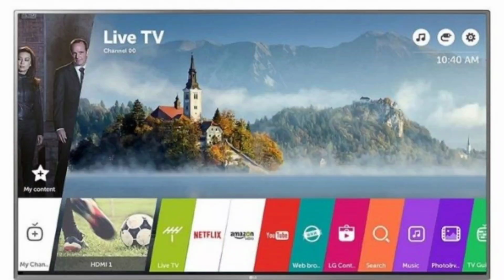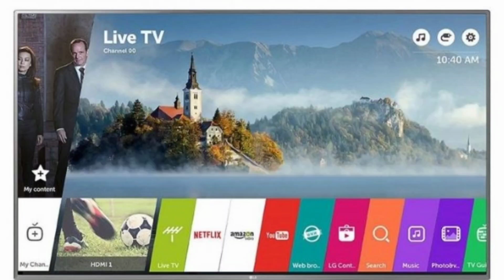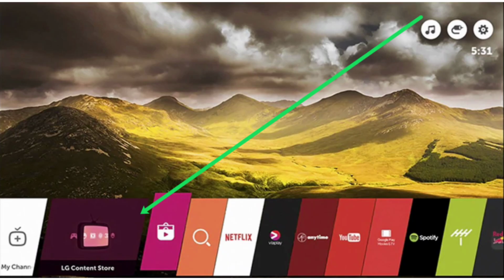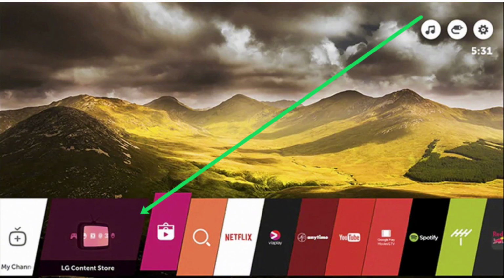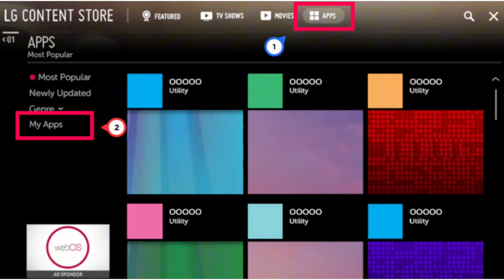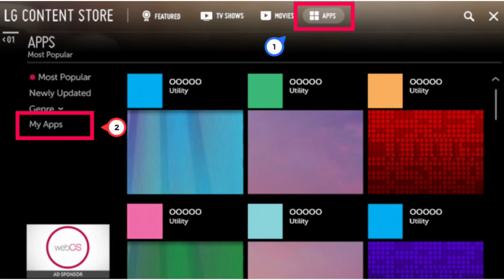How To Update Apps on LG Smart TV | LG TV App Update Guide | Easy Tutorial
Learn how to update apps on your LG Smart TV with this easy, step-by-step tutorial. Keep your apps running smoothly and enjoy the latest features by ensuring all your LG TV apps are up to date. This guide walks you through the process of checking for app updates, using the LG Content Store, and managing automatic updates to maintain optimal performance on your smart TV.